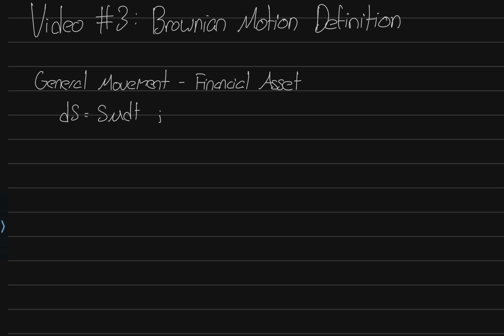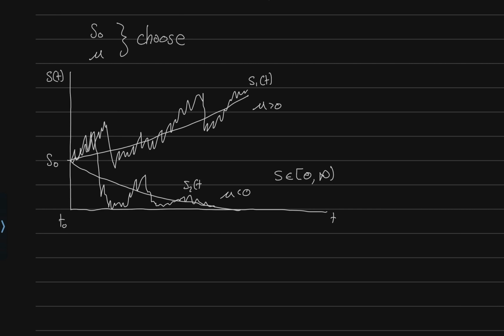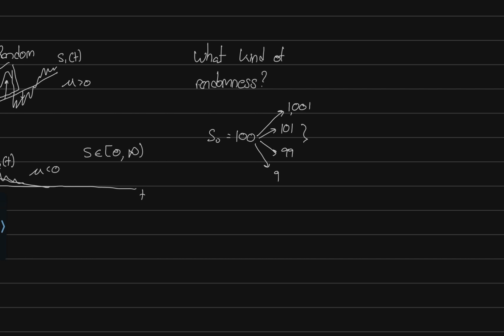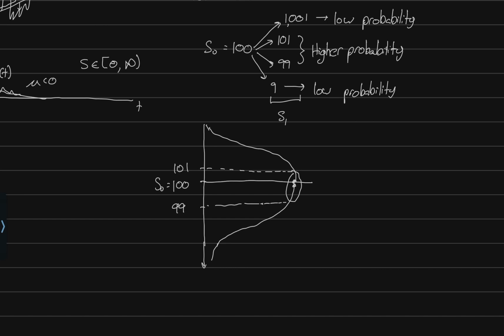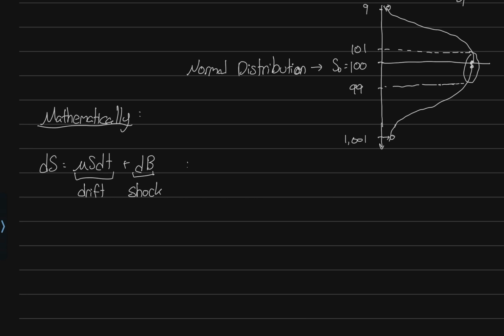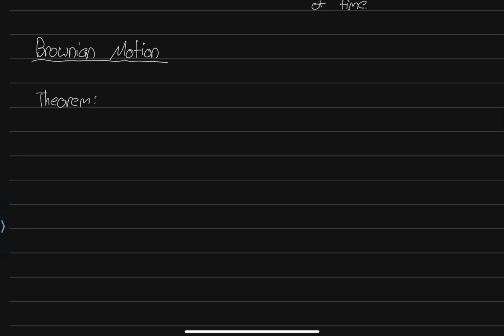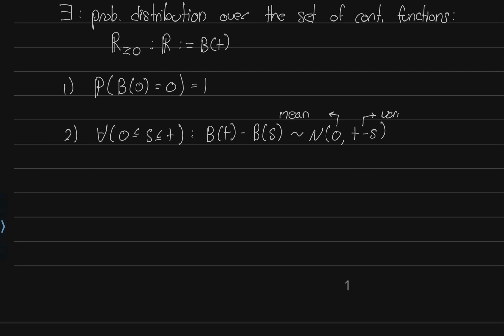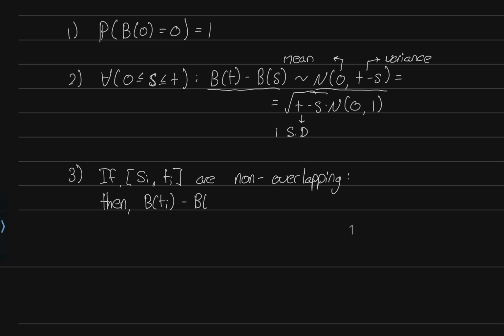Black Scholes #4: Brownian Motion Overview